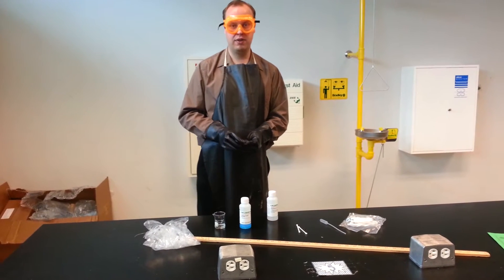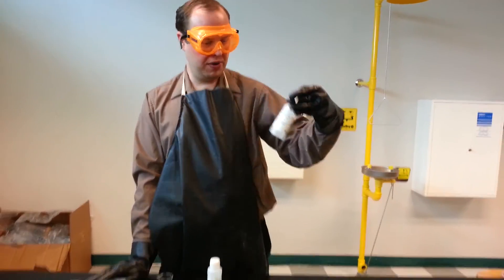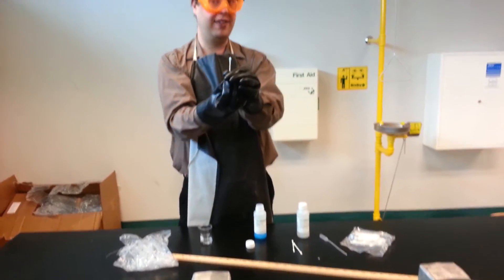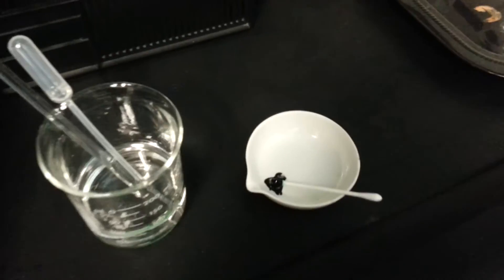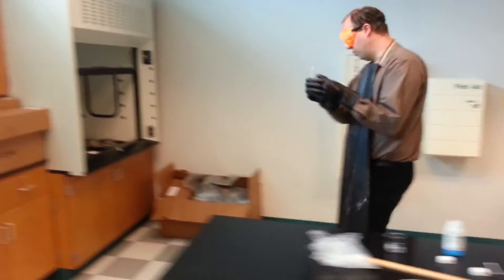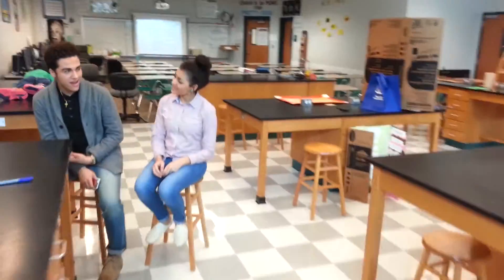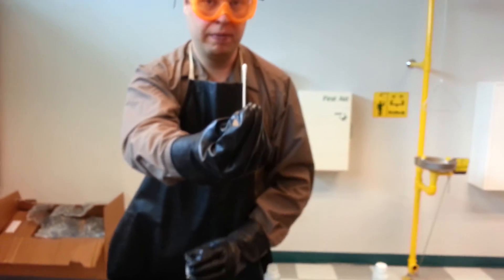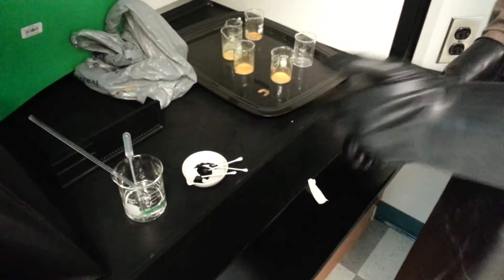Unit 5 gunpowder residue test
Note: This channel now covers teaching and how to become wealthy.

Taking HS Chemistry? Here's a whole year of content videos!